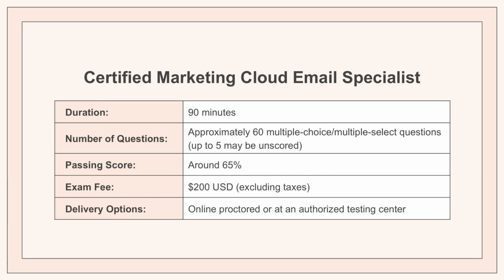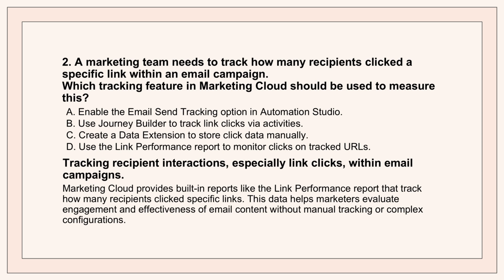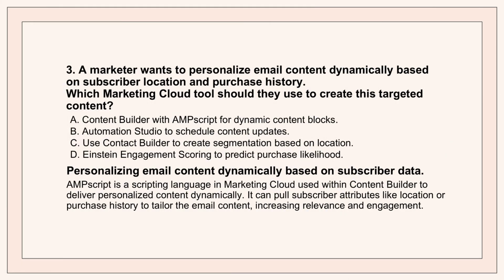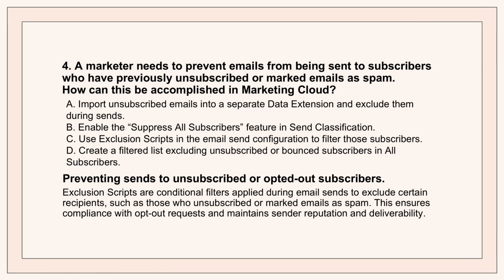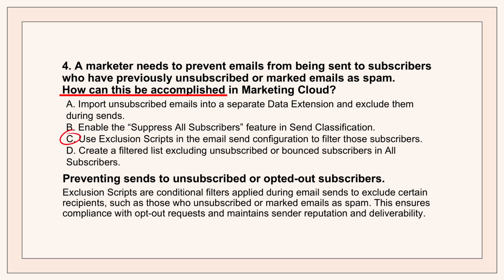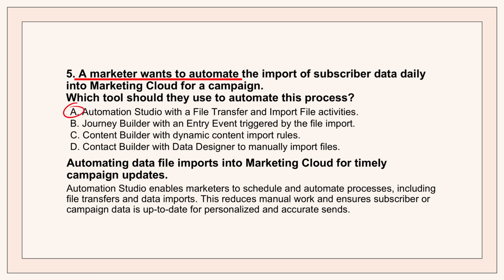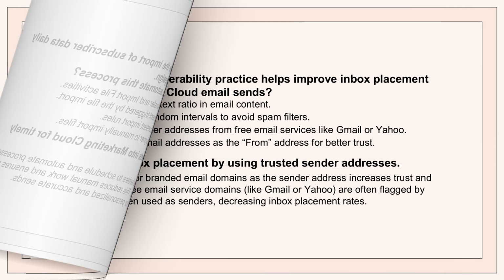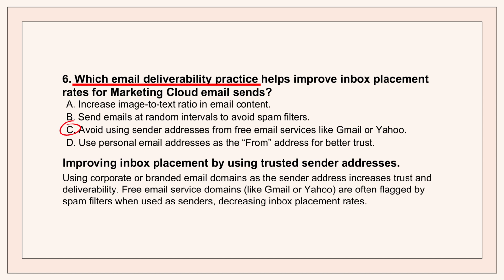Becoming Salesforce Certified Marketing Cloud Email Specialist | 2025 Updated Questions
Prepare with confidence for your Salesforce Certified Marketing Cloud Email Specialist exam using this free full-length practice exam! This video includes updated questions and answers that reflect the latest 2025 exam objectives.

Whether you're just starting your preparation or looking to review key concepts before test day, this practice test will help reinforce your understanding of Marketing Cloud topics such as:

Email Studio, Automation Studio, and Journey Builder
Data management with Lists, Data Extensions, and Contact Builder
A/B Testing and tracking results
Real-world scenarios aligned with the official certification exam

🎓 Who this is for:
Aspiring Salesforce Email Specialists
Marketing professionals looking to get certified
Salesforce users preparing for certification renewal
Anyone wanting hands-on exposure to Marketing Cloud essentials

🧠 Why Use This Free Practice Exam?
Helps identify knowledge gaps
Simulates real exam format
No signup or payment required
Updated for the latest 2025 exam structure

Share your score in the comments and let’s support each other on our certification journey!